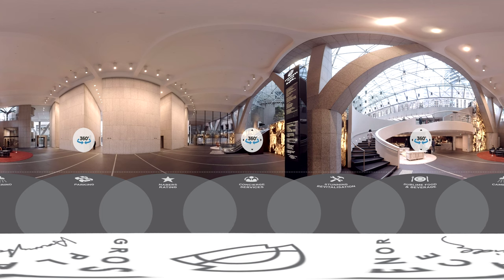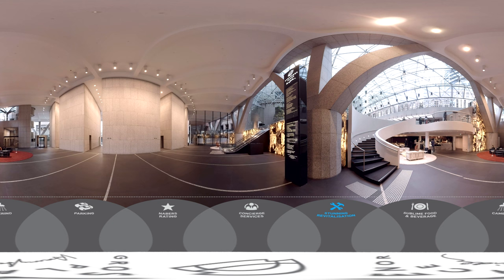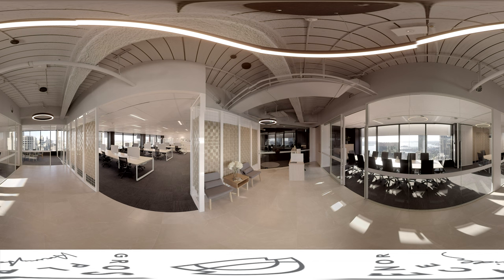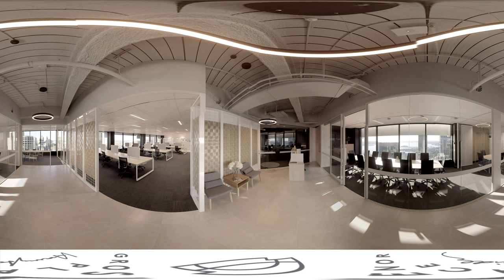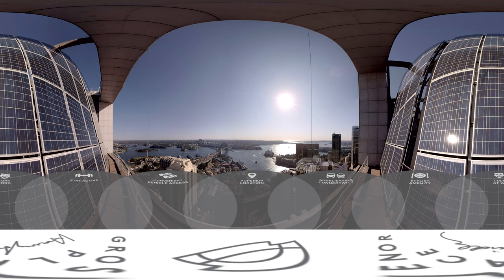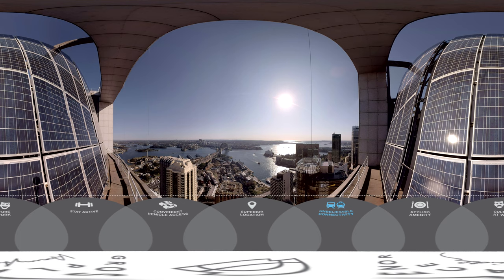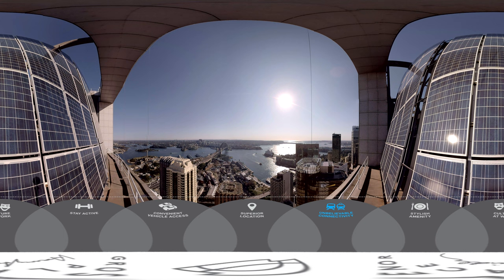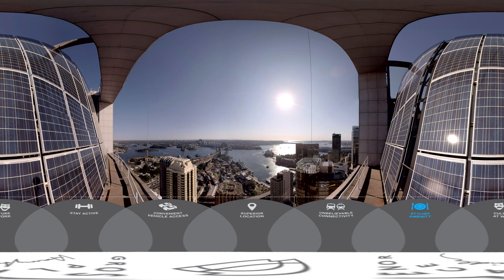Grosvenor Place, 225 George St, Sydney - FOR LEASE. Colliers International Vantage 360.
Reduce the headache of building inspections and the amount of time to make a decision on your next workplace. Experience the latest virtual reality technology and immerse yourself in what could be your new workplace – Grosvenor Place, 225 George Street, Sydney - FOR LEASE – part of Colliers Vantage 360 landmark office leasing campaign.

Welcome to Grosvenor Place, 225 George Street, Sydney where our world-class concierge team is ready to help you enjoy the best Sydney has to offer.

Here on the ground floor, our northern forecourt is set to be transformed into a European-style piazza, delivering a stunning new alfresco dining destination.

For a more relaxed business meeting, or time out, head downstairs to one of the many sunlit cafés and restaurants.

Camerino, our luxurious end-of-trip facility, makes arriving at work a pleasure, featuring
30 showers, towel service, TV screens, over 500 lockers and 170 bicycle parks.

560 car spaces are also available making driving into work easy.

And in terms of sustainability, Grosvenor Place has achieved a 4-star NABERS Energy and Water rating.

To find out more contact Colliers leasing agents – Aaron Weir 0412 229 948 or Oliver Archibald 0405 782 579